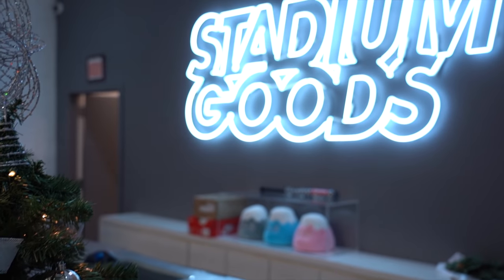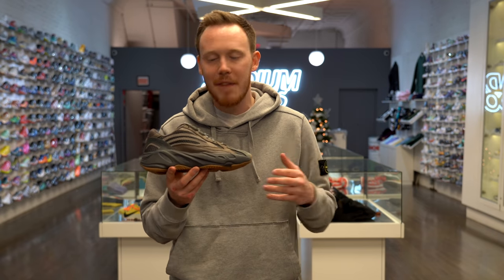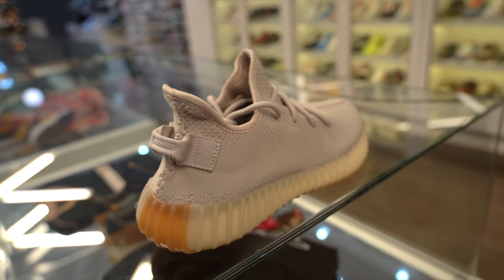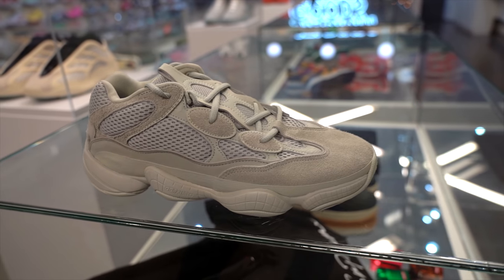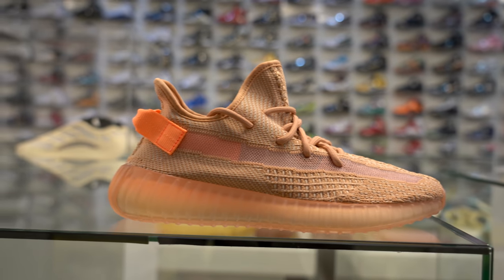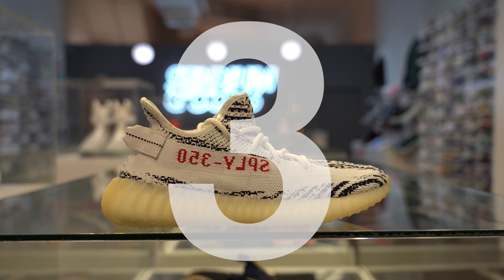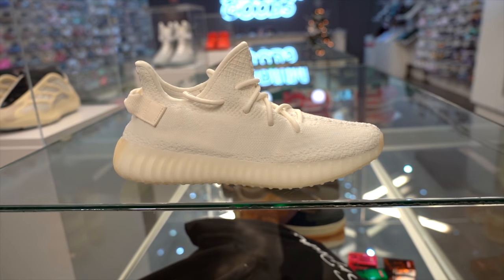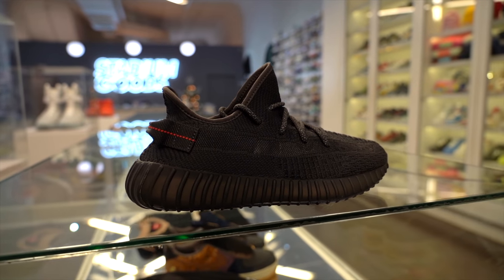TOP 10 Best Selling Sneakers UNDER $500 at Stadium Goods!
Check out the sneakers featured in today's video!